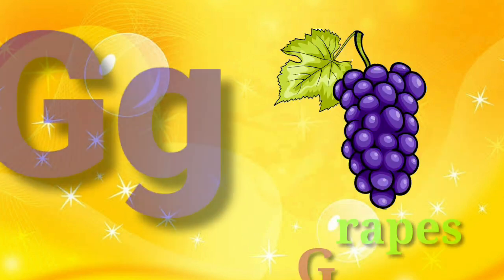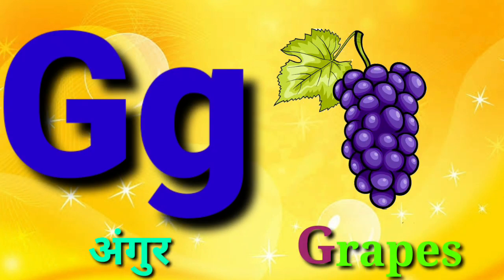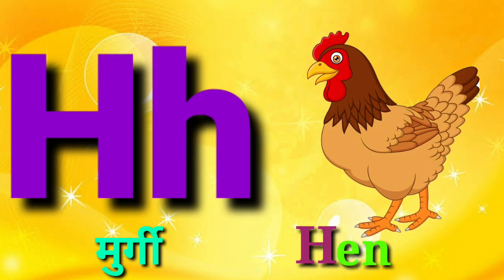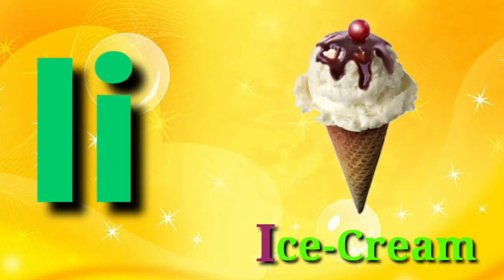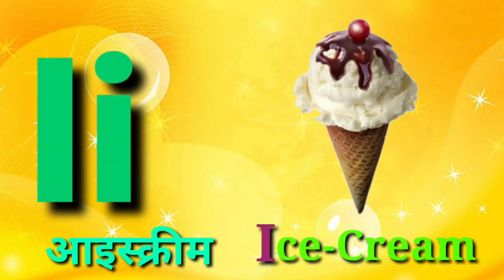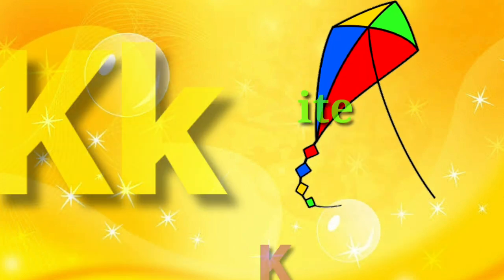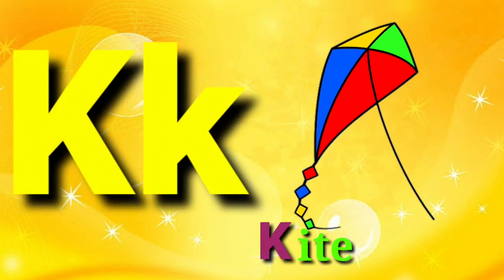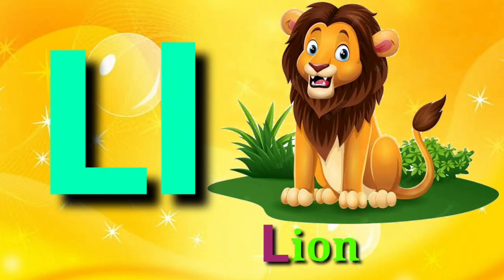ABCD Nursery Rhyme|English Alphabet Rhyme|Alphabet Songs|ABCD cartoon animation.